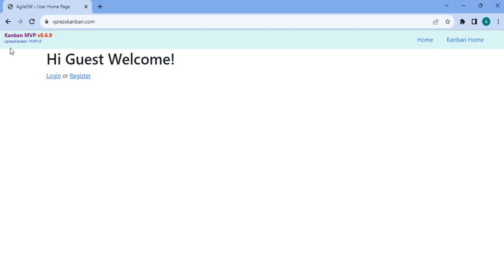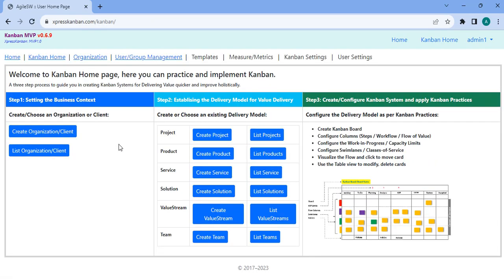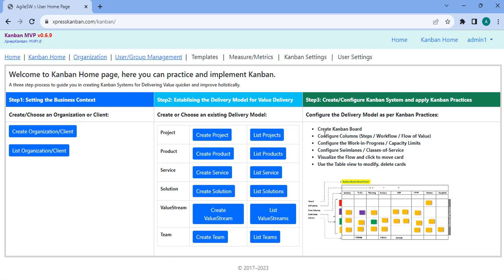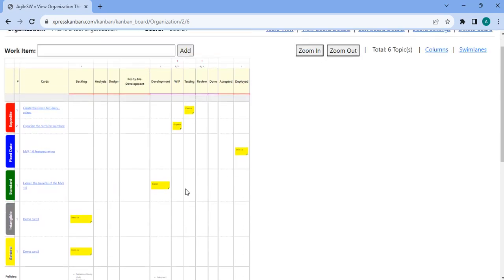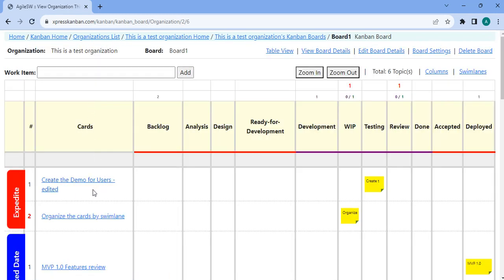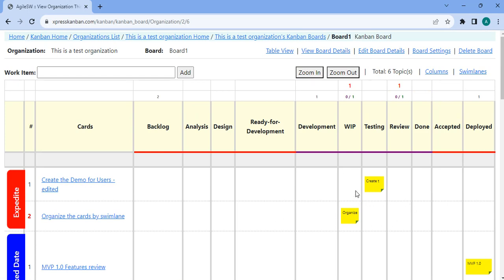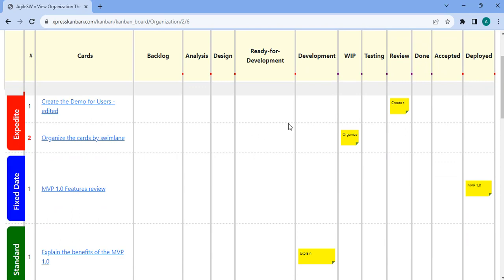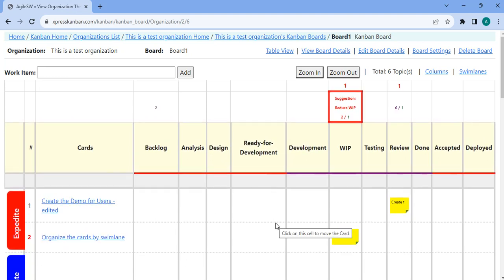Kanban MVP1 0Demo 4thAug2023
Here is the latest demo of the Kanban working MVP 1.0 software for users, and this is an open source, please join if you are interested in learning and developing Lean/Agile software for community and for consulting purposes.